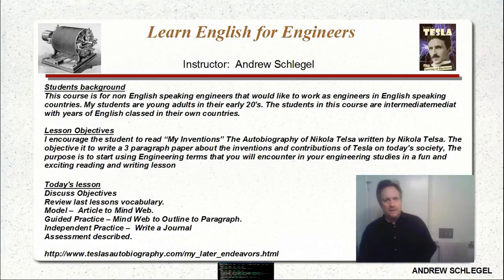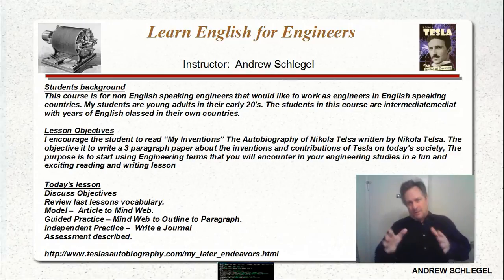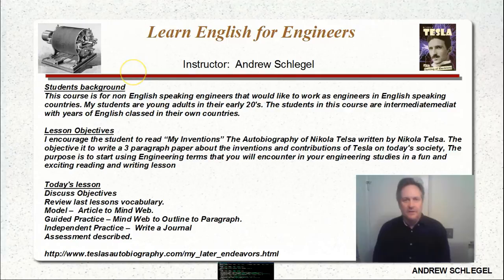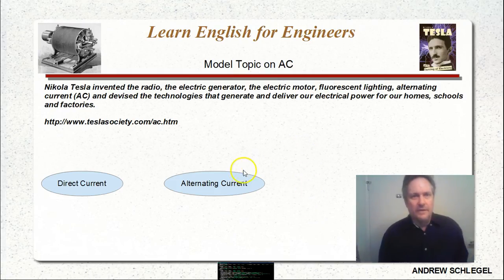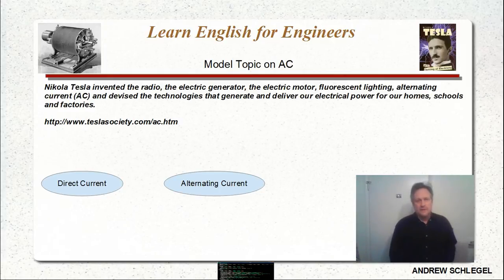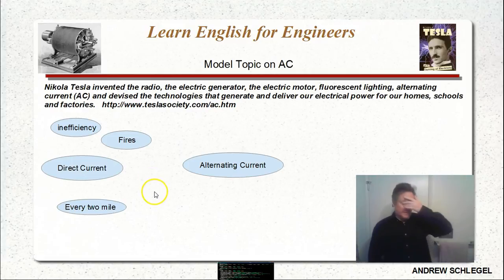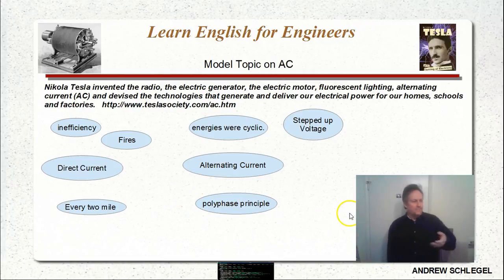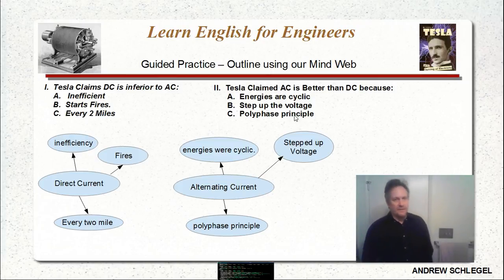Part2 Course1 Tesla